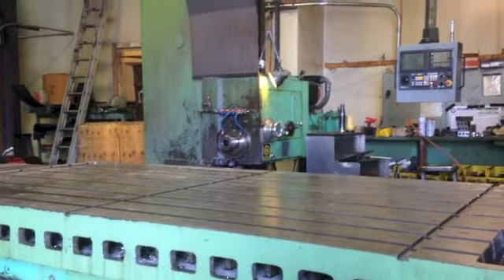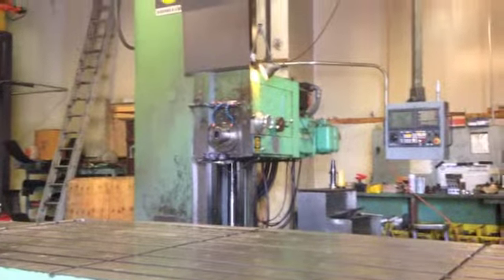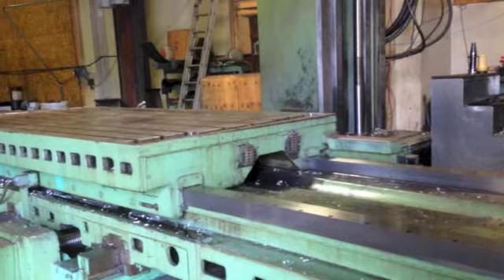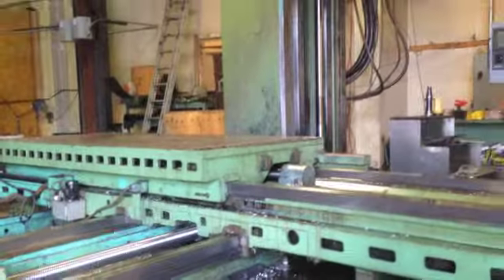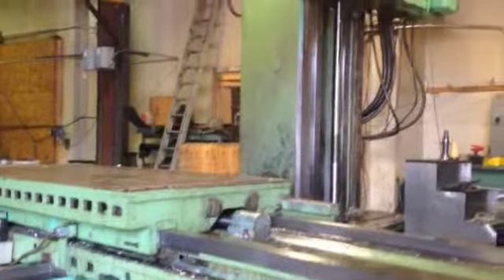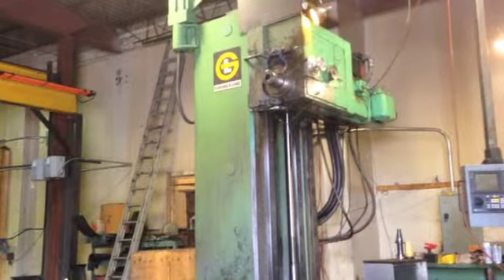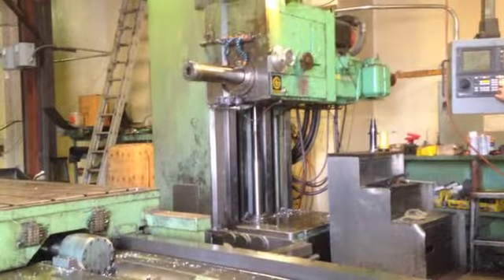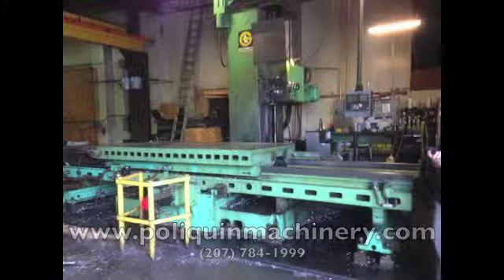Giddings & Lewis 70 H6 T CNC Horizontal Boring Mill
Giddings & Lewis CNC Table Type Horizontal Boring Mill.  1999 retrofit with a Fanuc 18iM CNC Control.  Under power in a plant in Massachusetts.